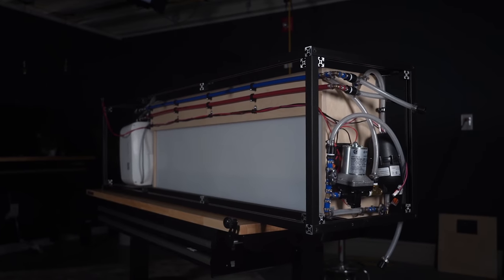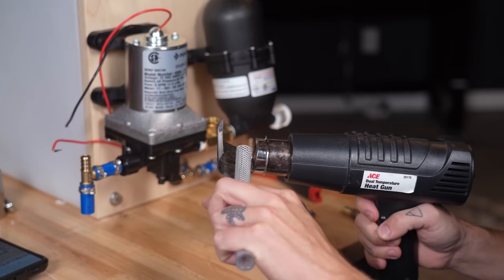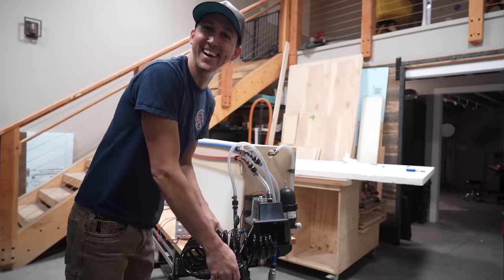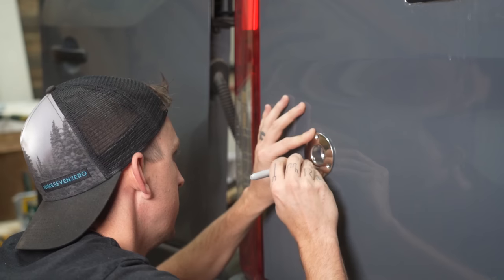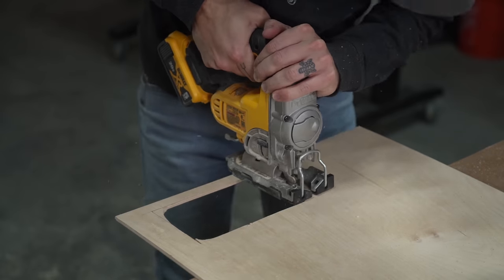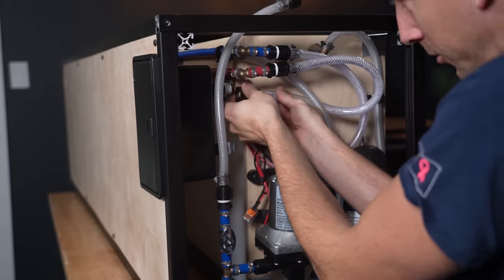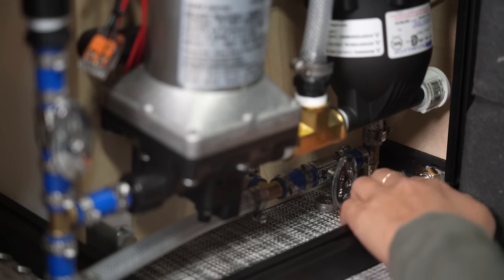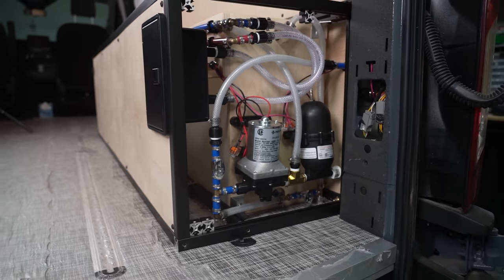DIY CAMPER VAN PLUMBING (full tutorial)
This video will show you how to install a DIY plumbing system in your camper van. We'll walk you through the steps of setting up your freshwater tank, sink connections, and a shower connection.

Water Pump
Accumulator Tank
1/2" Pex Tubing
1/2" Pex Crimper
Crimp Ring

00:00 Introduction
00:34 Tank Information
00:58 Build Frame
01:37 Plumbing
03:58 First Test
04:33 Aluminum Extrusion Enclosure
05:07 Brackets Attaching Enclosure to Tank
05:51 Aluminum Extrusion Blocks
06:41 Install Water Inlet
07:44 Water Gauge In Tank
08:06 Wiring for Water Gauge
08:47 Cut Panels for Enclosure
09:24 Finish Wiring
10:40 Failed Hatch
11:05 Attach Shower and Hoses
11:30 Attach Sink Connections and Hoses
11:57 Strap Down Water Heater
12:16 Drill Drain Holes Through Van Floor
12:33 Insulate Wheel Well
12:46 Attach Tank/Enclosure to Van
13:17 Connect Drain Tube
13:49 Wire Switch for Water Pump
14:26 Attach Water Inlet/Final Test